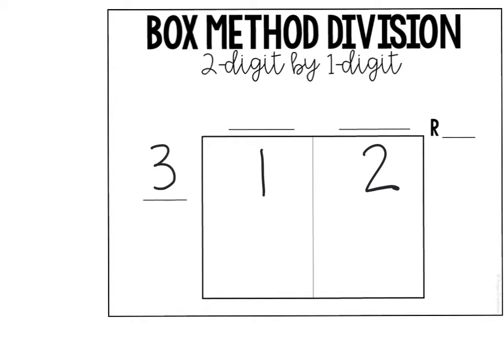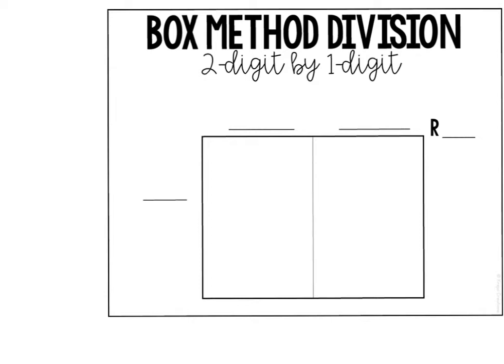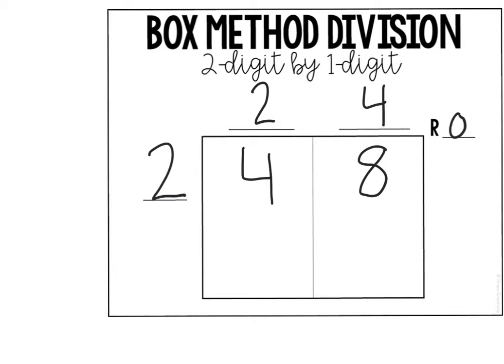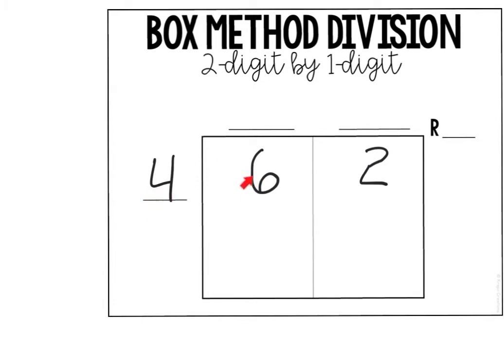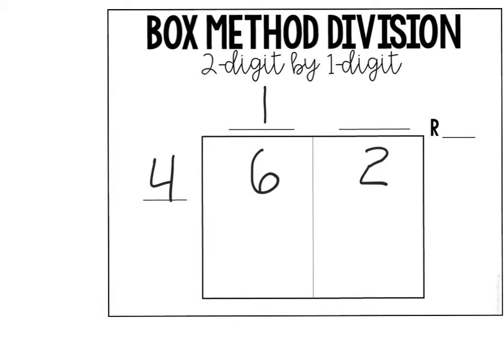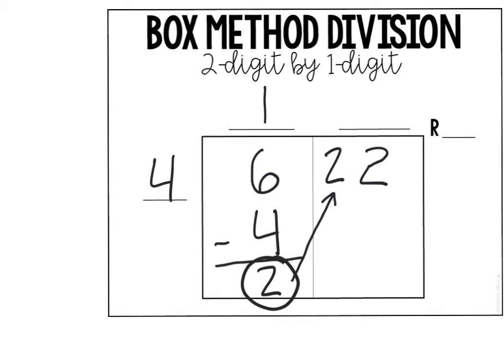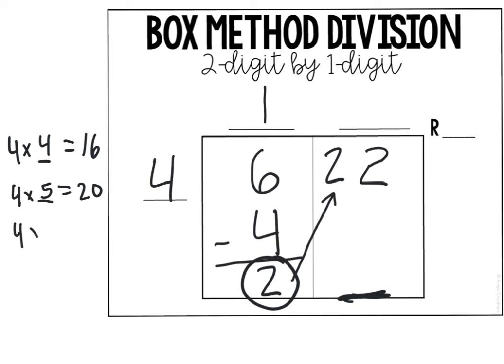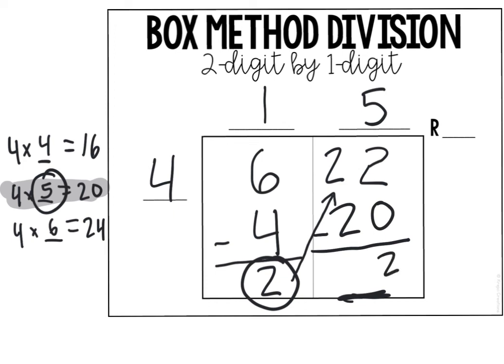Division Box Method